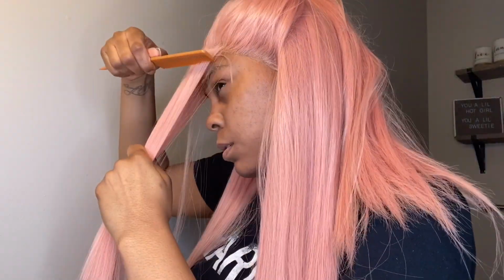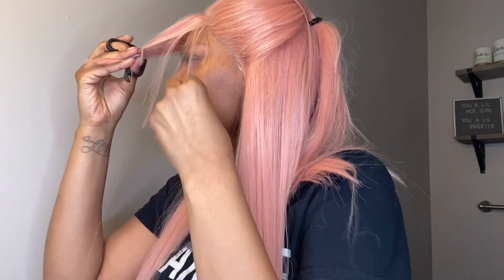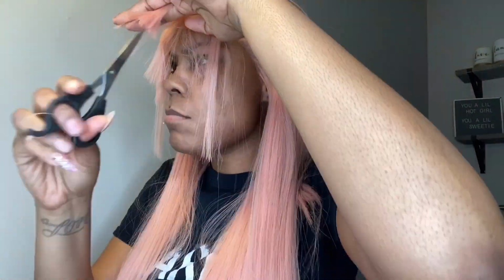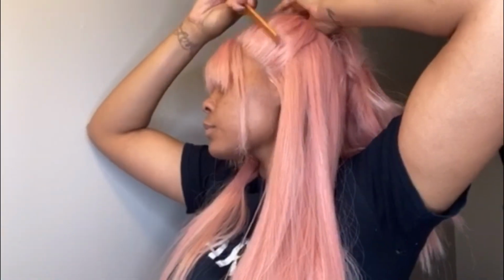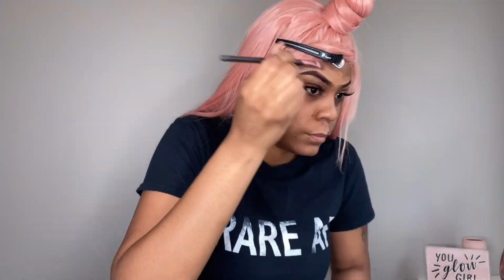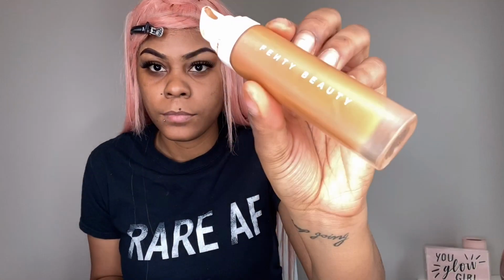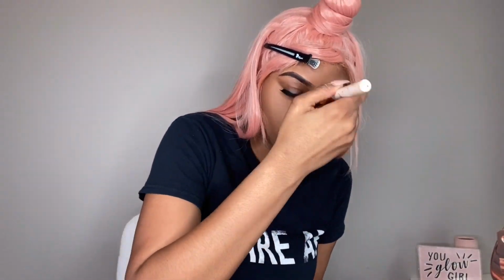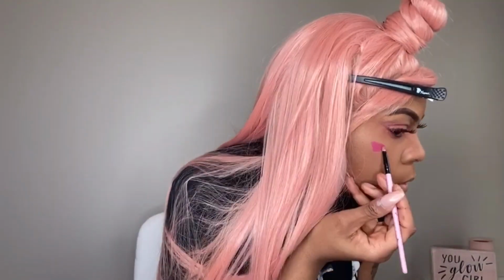Half Up/Half Down Synthetic Frontal Wig With Fringe Bang And Also A Valentine Day Makeup Look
In this video i show how i turn a middle part synthetic wig in to a half up/half down with a bang, with also a Valentine makeup look. I hope y'all enjoy and excuse the gum sorry.

tiaratwin
keara__marie